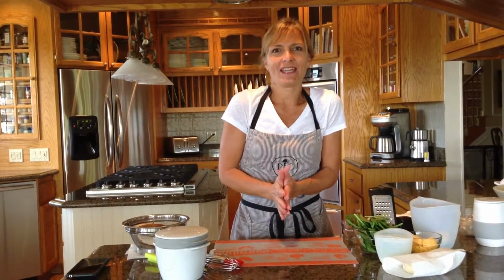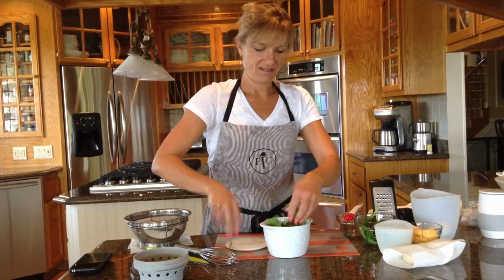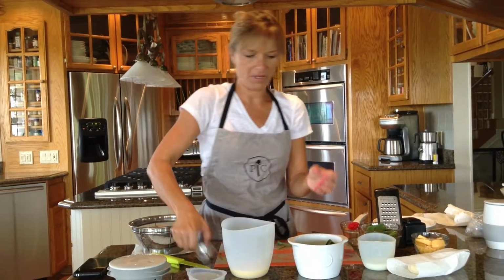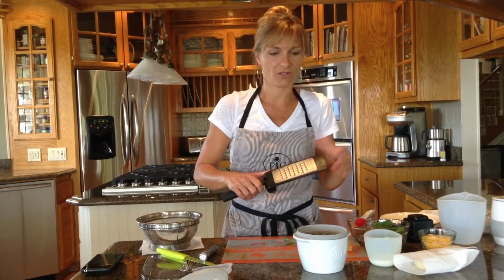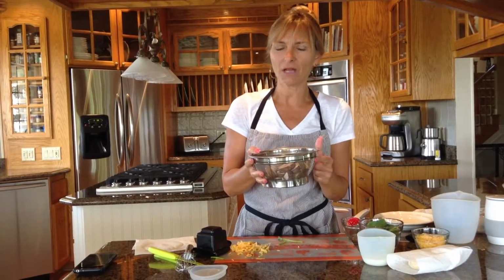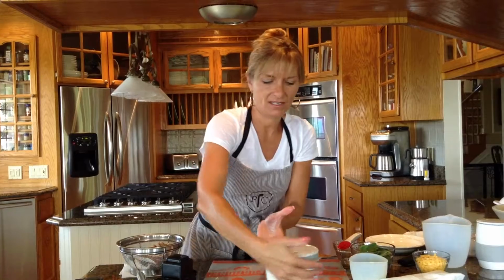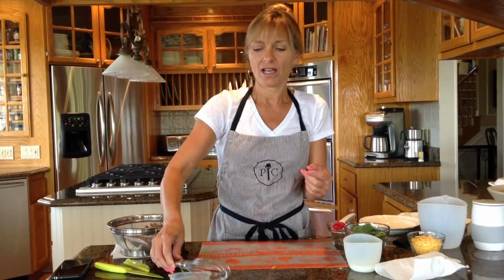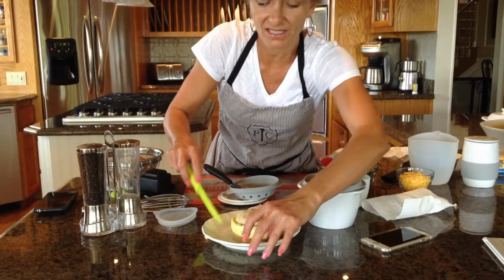Easy Vegetarian and Gluten-Free Breakfast Sandwich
It's Lorie again! Click the link to shop for products featured in this video and more!